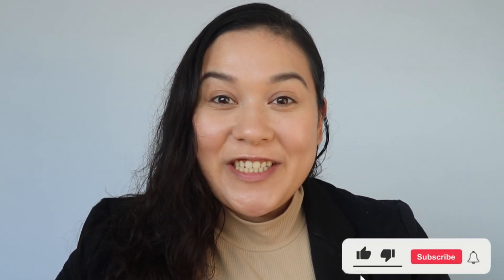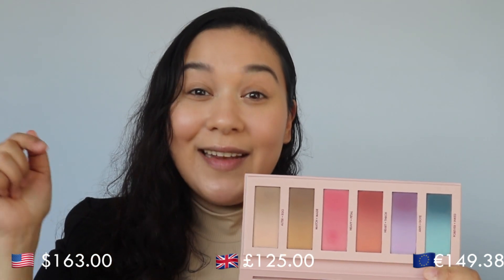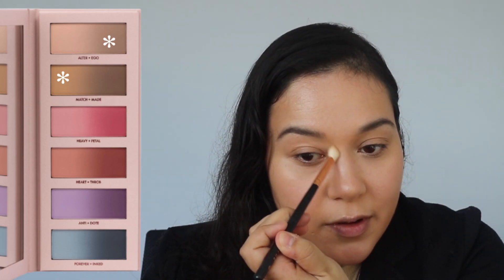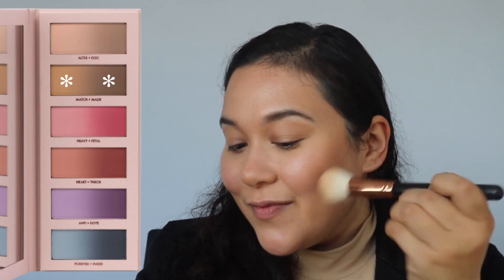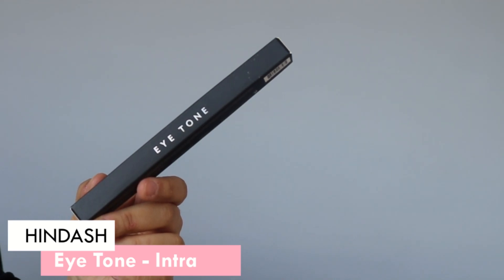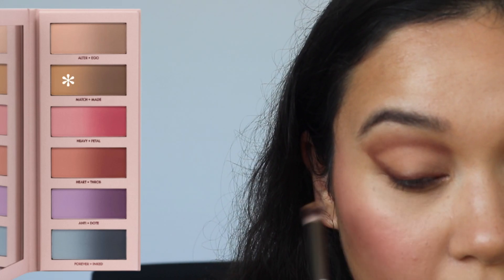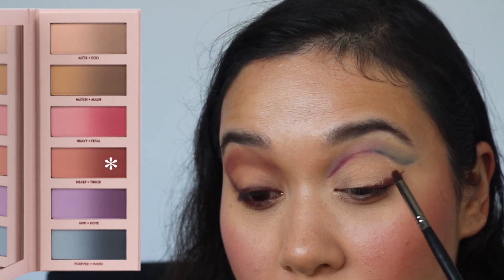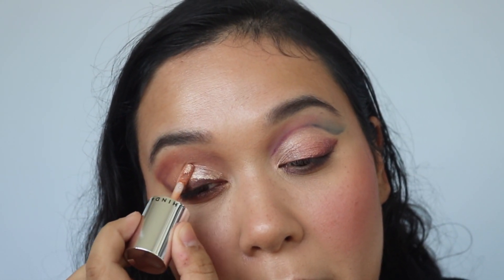⭐FULL⭐ HINDASH MONOCHROMANCE palette | Boy Tears | Eye Tone | Lip Tone | Manifesto Call me Peaches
⭐ TIMESTAMPS⭐

00:00 Shipping & Tax
01:41 Hindash Monochromance Gradient Palette Swatches & Price
04:28 Hindash Monochromance Gradient Palette Contour, Bronzer & Blush Demo
11:08 Hindash Eye Tone Intra Swatch & Demo
13:25  Hindash Monochromance Gradient Palette Eyeshadow Demo
17:42 Hindash Boy Tears Demo for eyes
19:08 Hindash Lip Tone Hush and Hindash Manifesto Call me peaches lipstick Swatch & Demo
21:37 Final thoughts + Swatch Comparisons + Boy Tears demo on face

⭐ PRODUCTS MENTIONED⭐

Hindash Monochromance Gradient Palette
Hindash Color Fluid - Boy Tears
Hindash Manifesto - Call Me Peaches
Hindash Eye Tone – Intra
Hindash Lip Tone -Hush

• Age: 32
• Ethnicity: European / Asian mix
• Skin Type: Combo skin leaning oily.
• Skin Tone: Neutral with golden/yellow undertones

I feature products of my choosing. I am a luxury makeup and skincare enthusiast with a fulltime job and enjoy sharing my beauty knowledge on the side. The products I use in these videos purchased by me. I do not accept payment and am not sponsored to make any of the videos on this channel. My opinions reflected in these videos are 100% my own.